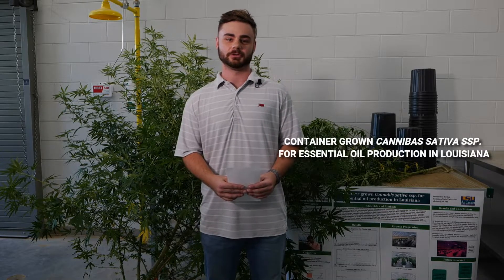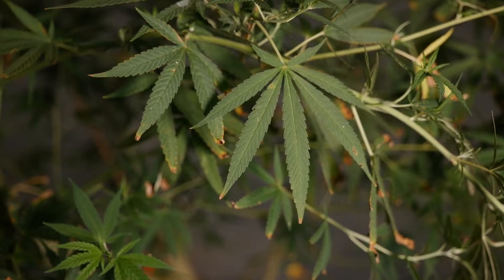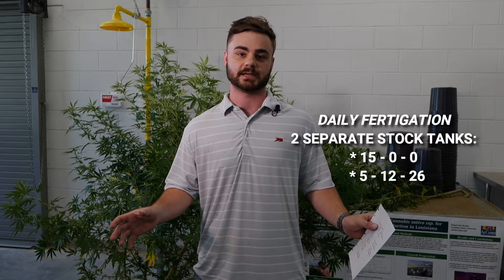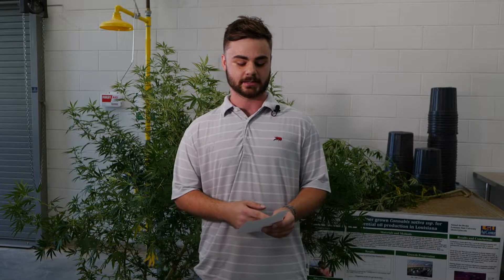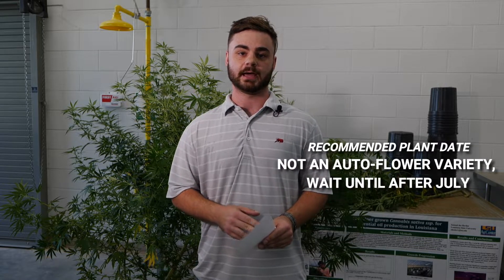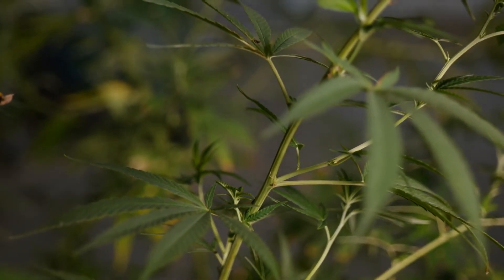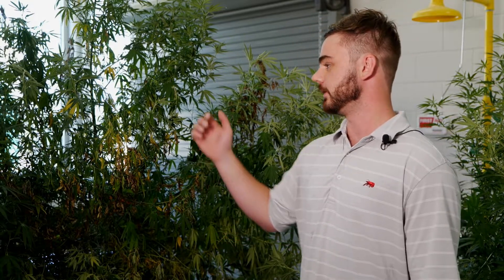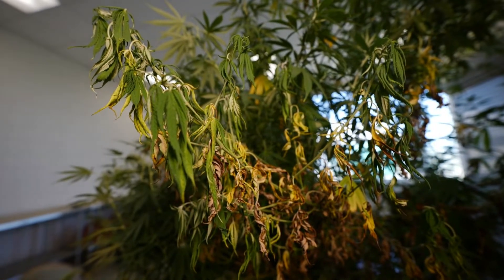Container Grown Cannabis for Essential Oil Production in Louisiana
LSU graduate student Samuel des Bordes discusses container grown Cannabis sativa for essential oil production in Louisiana. This video is part of the 2021 LSU AgCenter Virtual Hemp Field Day.